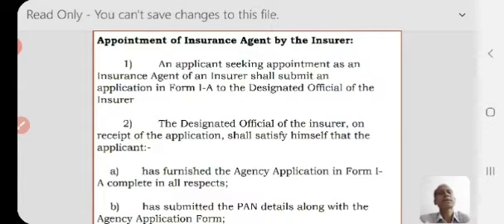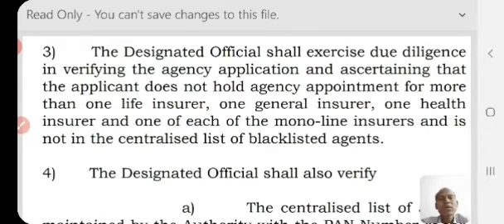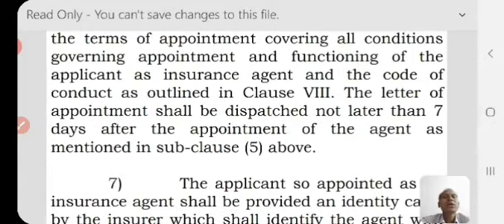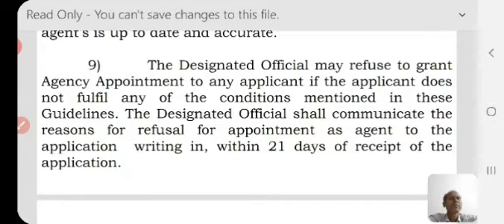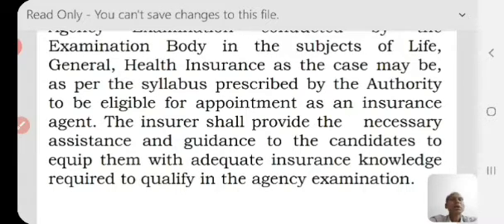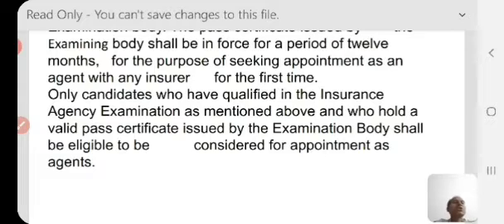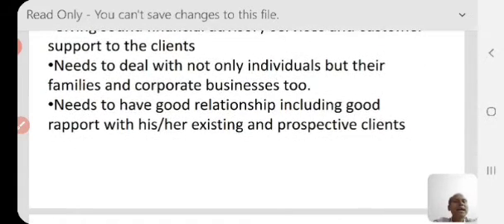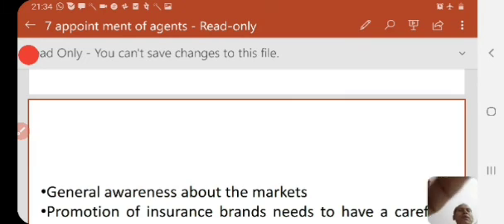4/8 Appointment of insurance agents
Appointment  of insurance agents